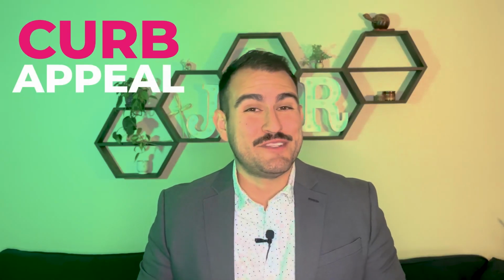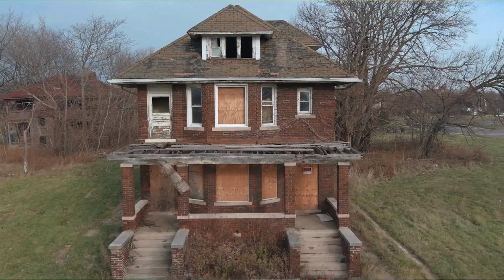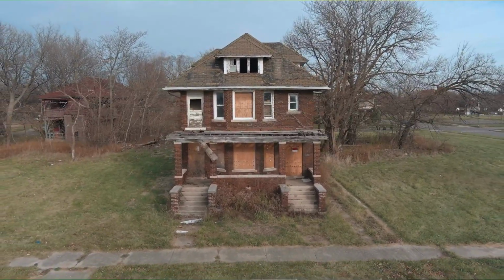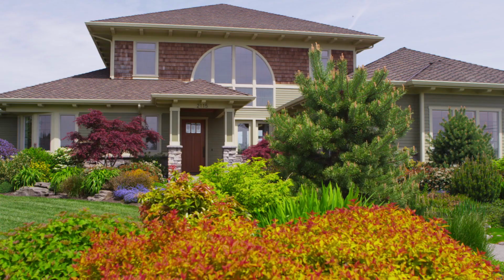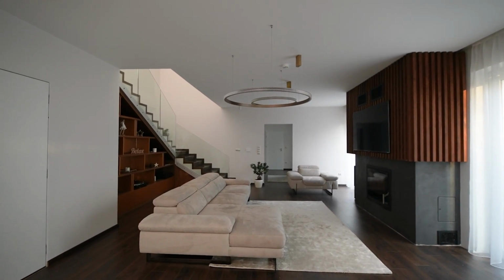What's the deal with Curb Appeal? Worth it or Not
Curb Appeal is one of the most affordable options home owners have that can increase the sales price of a home.

There are any number of improvements we can make to a home, but typically unless you’re a property flipper you want to do the least amount of work that will net you the greatest return.

For most homes, curb appeal happens to be typically the cheapest (and quickest) way to increase net profits. From experience most homeowners without any special tools can even do most curb appeal work themselves, which further makes it the cheapest way to get the biggest return.

When I’m working with my clients I always start with, “Are you willing to do any work at all.” If they are willing, then the next question is “Do we have a budget to complete any projects, and if so how much.” Finally we come up with a list of items that either stand out as huge red flags to potential buyers, or would make the home show as best as possible. This is of course, only for those sellers who are willing and able to take on work. Some homes we simply sell as-is because that’s what’s best for that particular seller.

Once we have our list of what creates the net greatest return to the seller, we get to work. I have excellent referrals who are affordable and diligent in all trades, or if the homeowners are willing to do work themselves, we create a plan and a timeline. The plan takes into account the current market trends to ensure whatever projects we plan to undertake we are getting the home on the market in a time that will net the seller the greatest return. Typically the highest sales prices for homes in the Sacramento Valley is spring and summer, but that changes in other areas where I’ve sold listings.

In short, every home has different needs and curb appeal statistically helps homes sell quicker and for more. There are time tested and proven strategies to put more money in sellers pockets and save stress and frivious projects, which is why working with a professional will help you put any funds or time available to the highest and best use, netting you (the seller) the most on a property sale.